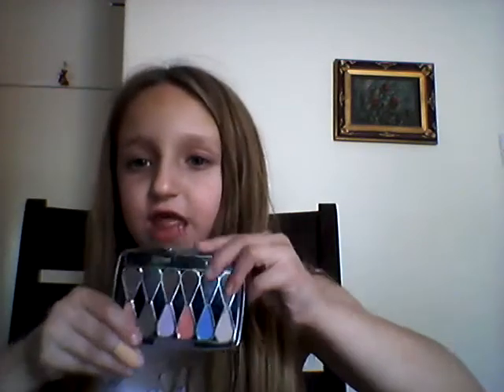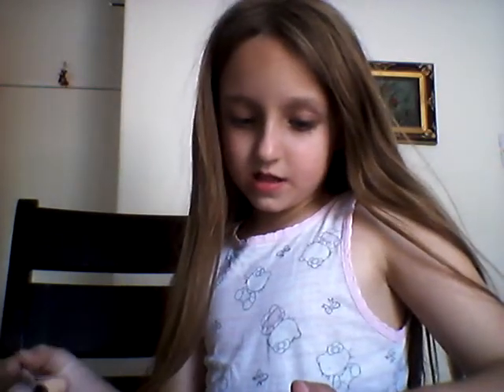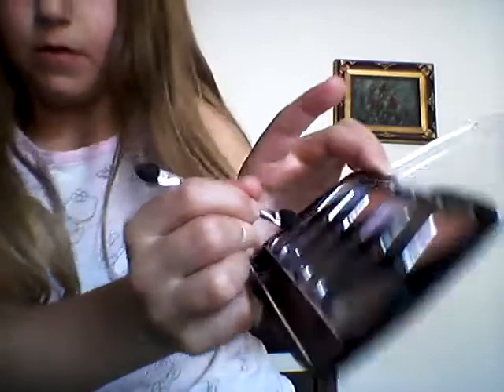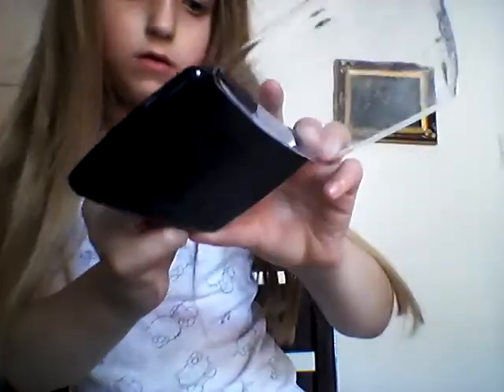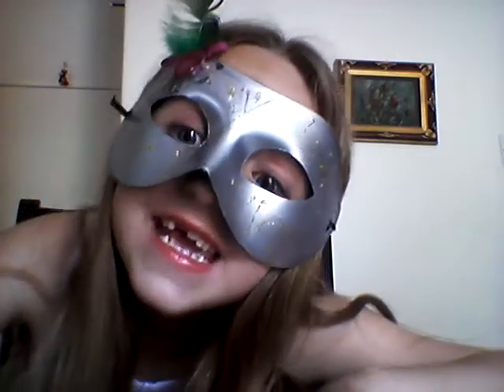Cat Makeover, 5/31/13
Juliana shows you how to do your makeup to look like a cat!